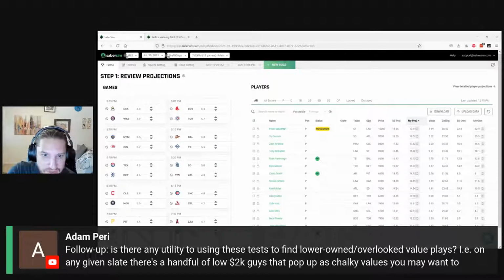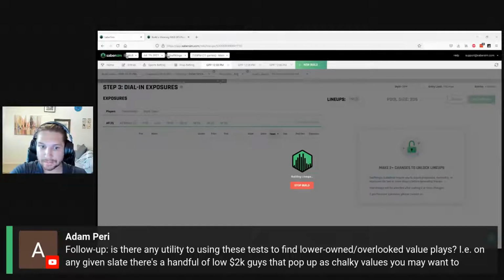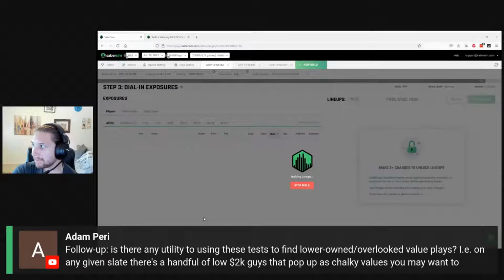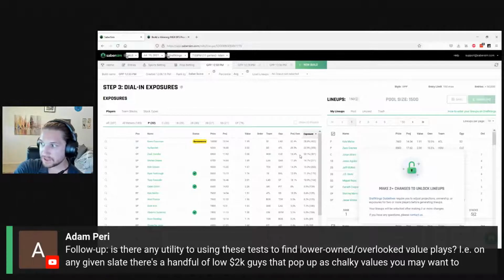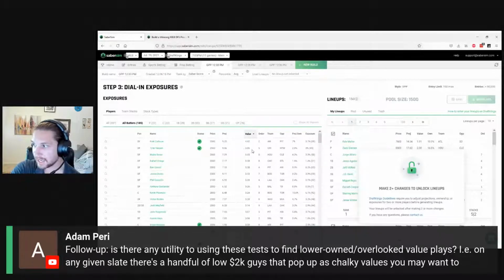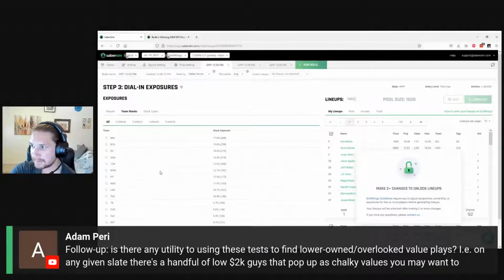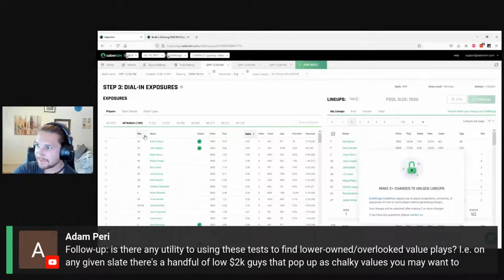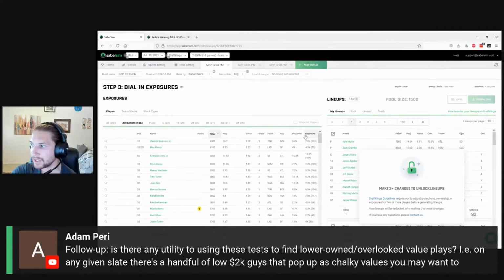How can I use player value to gauge ownership and create leverage in my MLB DFS lineups?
Learn how to judge ownership by looking at player value, and how to use it to create leverage in your MLB DFS lineups.